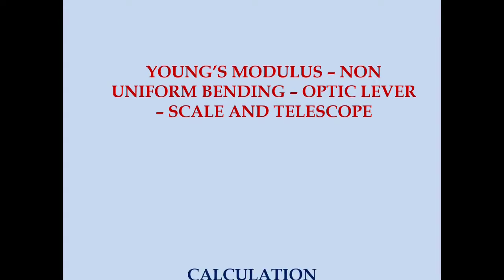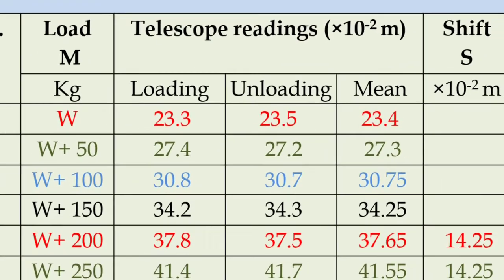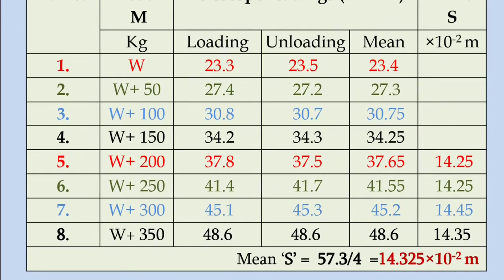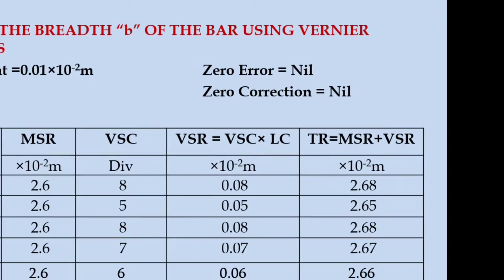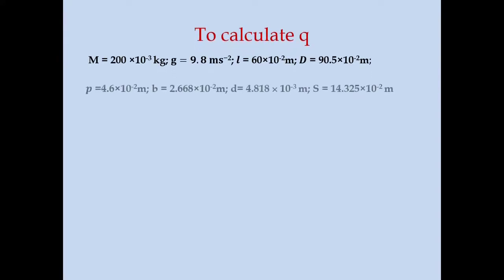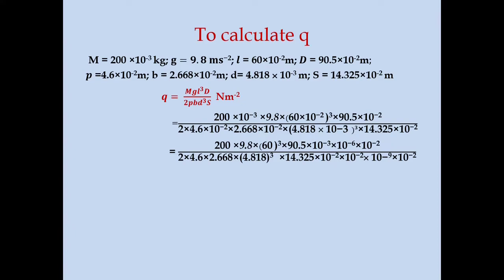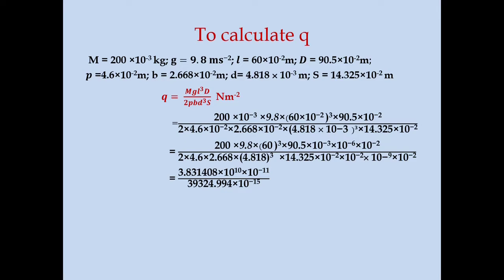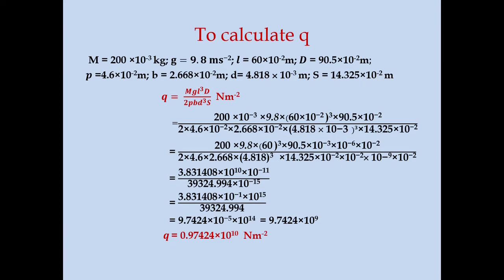Young's modulus# Non uniform bending# Scale and telescope#Single optic lever# Calculation#